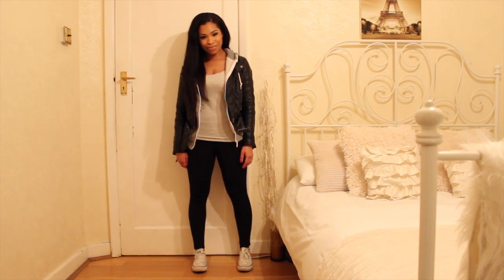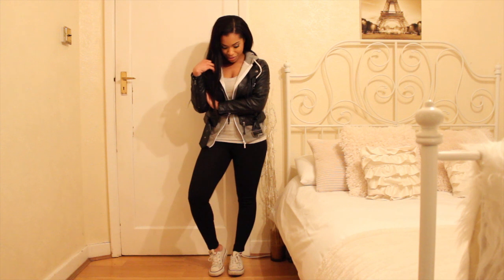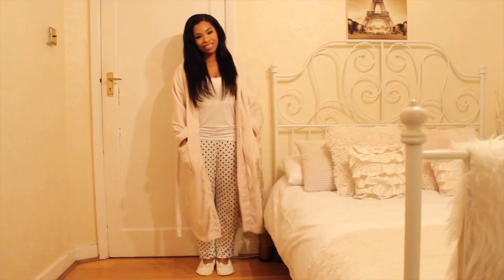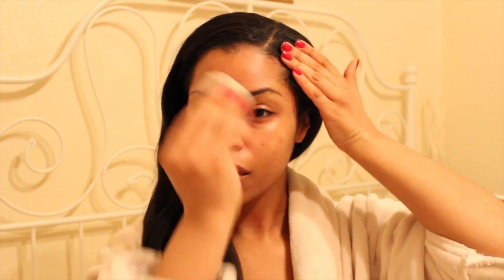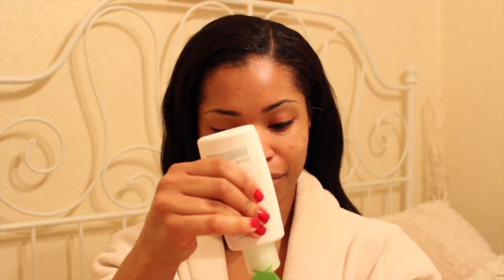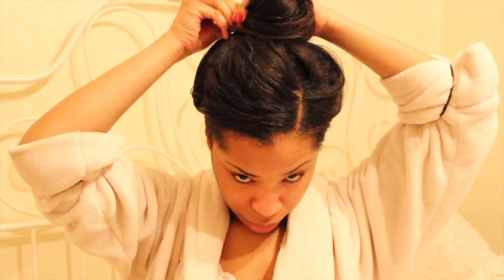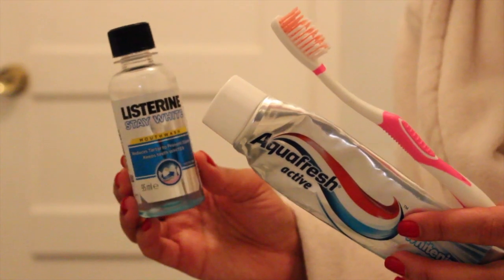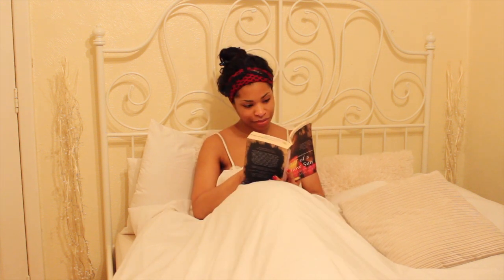My Night Routine! | Get Unready With Me!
Casual Day Outfit...

ZARA Leggings
H&M Tee, Hoodie & Jacket
CONVERSE Trainers

Primark PJs, Morning Coat & Slippers

SIMPLE Facial Wipes
SIMPLE Cleanser
SIMPLE Toner
SIMPLE Light Moisturiser
AQUAFRESH Toothpaste
LISTERINE Mouthwash

BOOK: 'Half of a Yellow Sun' by Chimamanda Ngozi Adichie (So good!)